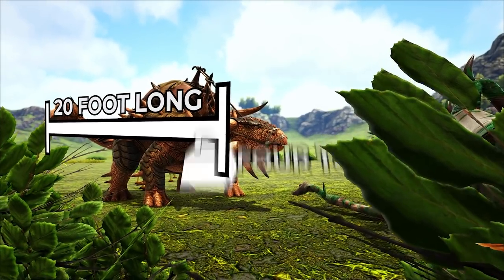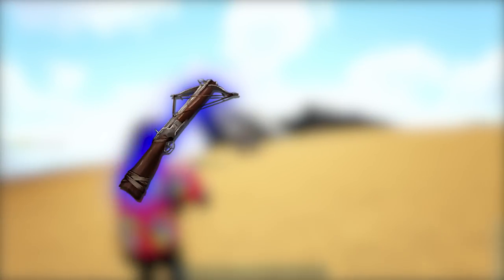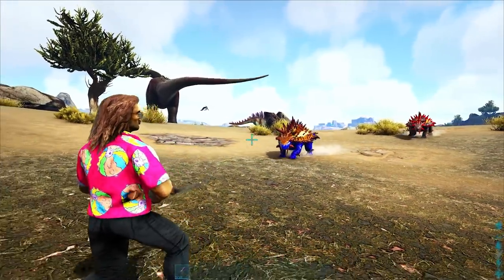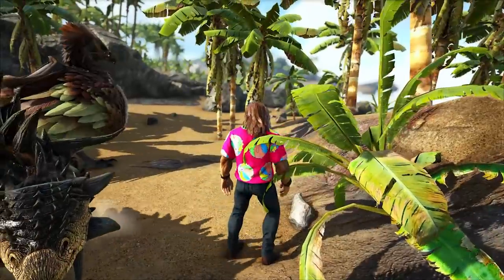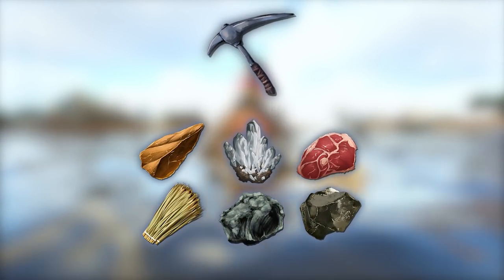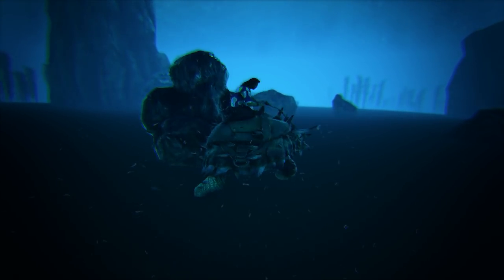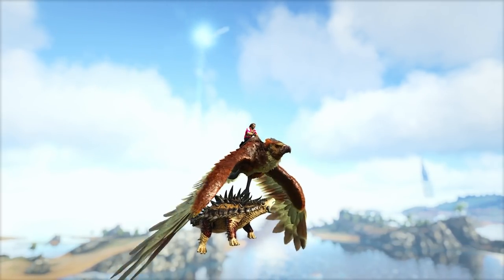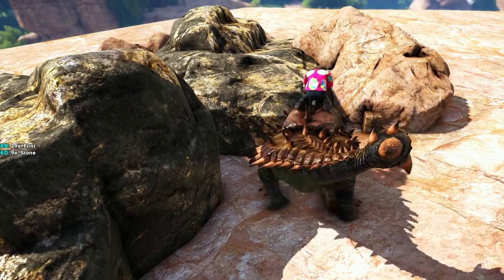Creature Spotlight: Ankylosaurus | How to tame and more! | Ark: Survival Evolved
This one's all about the Anky! I go over all the tips and tricks to get your gameplay going with the best metal gatherer around!